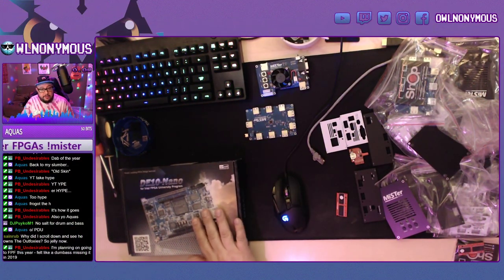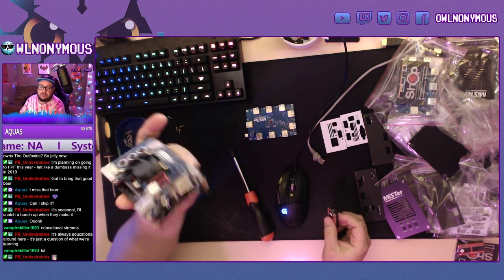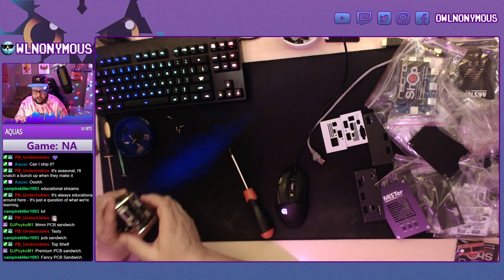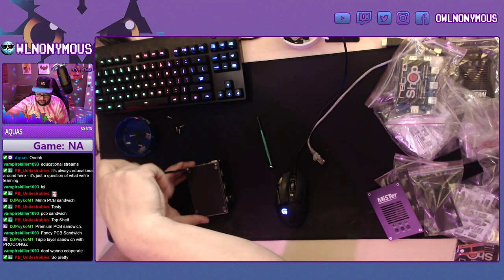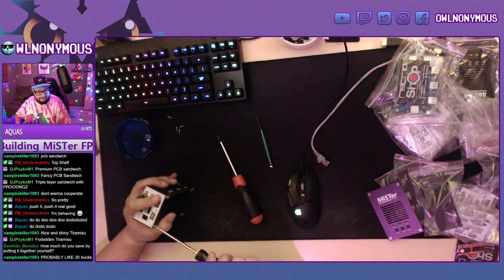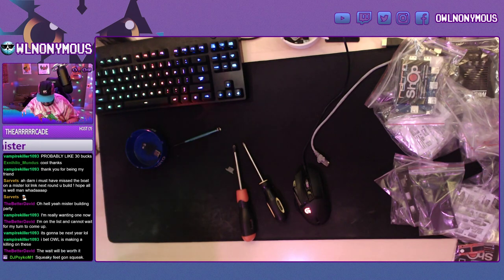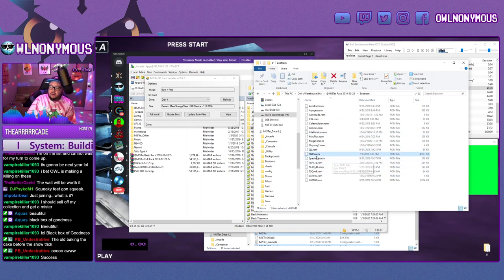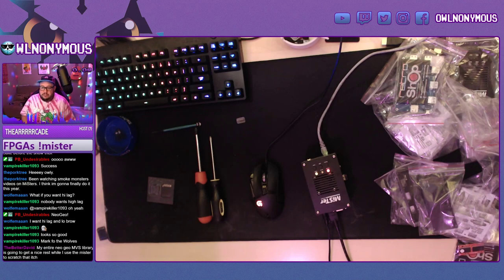Ultimate MiSTer FPGA Build Stream (01/14/2020)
Join us for a build stream of an MiSTer FPGAs with the Ultimate MiSTer kit You may learn more about the MiSTer FPGA at the official Github

Place update.sh in /Scripts on the root of your SD card.

For the new Arcade format, run the updater. Then place all the RBF files in _Arcade/cores, and MAME roms (zipped) in _Arcade/mame. You can then launch the MRA files from the main Arcade menu.

I made a cheat sheet for using all of the computer cores

This kit contents are listed below.
– Official I/O Board XL 6.0 with Silent Fan
– Memory XS-D v2.5 128MB SDRAM
– Real Time Clock 1.3
– MiSTer Official Hub 2.1 with VBUS Control
– Hub Bridge
– ADC for Audio In / Tape Input
– Wakefield-Vette Heatsink
– Stormtrooper Official MiSTer Case

You may also purchase the expansion I/O and ram boards Use the codes 'OWL5OFF' for $5 off orders over $25, and 'OWLKIT' for $10 off order over $50.